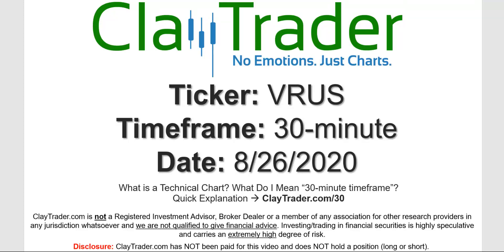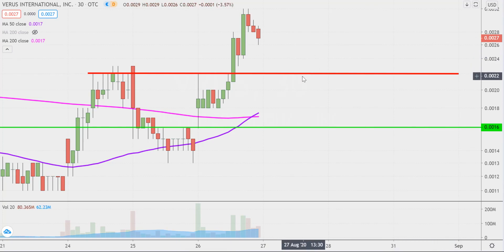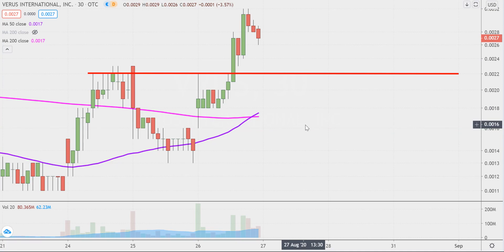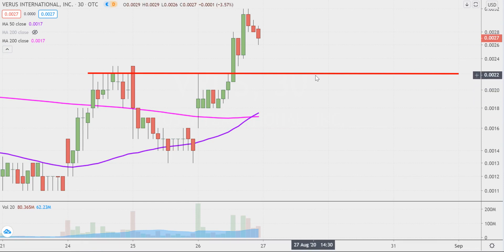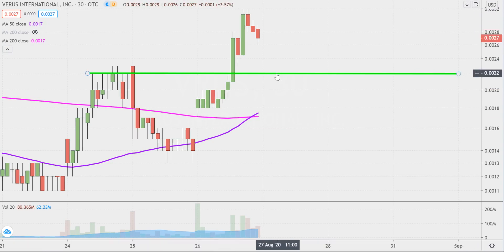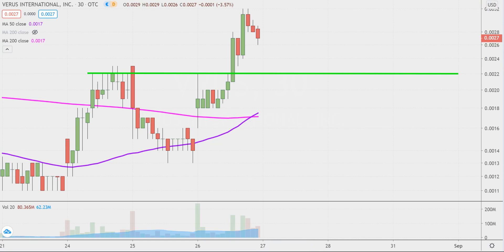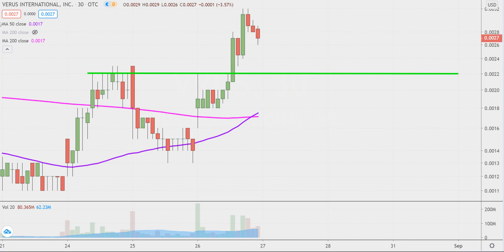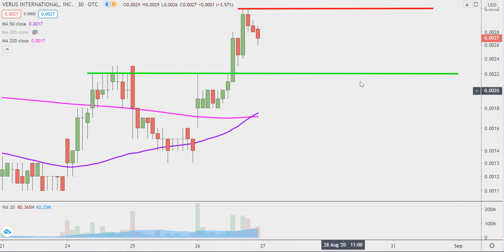Verus International, Inc. - VRUS Stock Chart Technical Analysis for 08-26-2020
Learn how to read stock charts and identify technical patterns as ClayTrader does a quick stock chart review on Verus International, Inc. (VRUS).